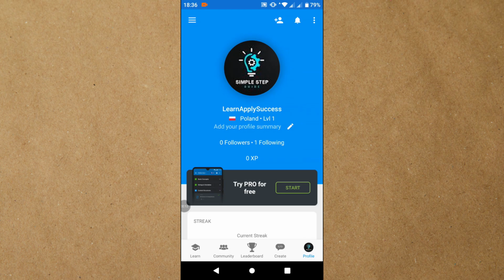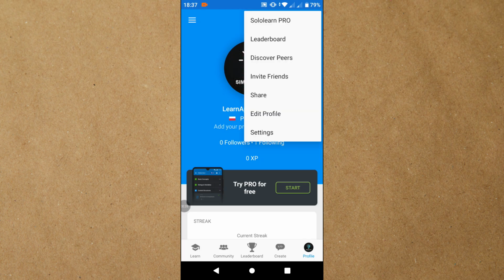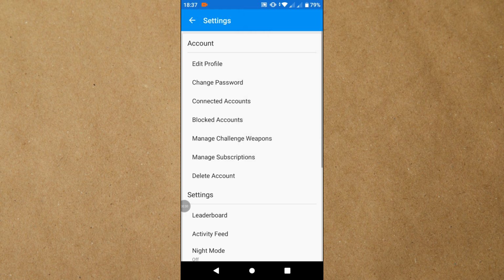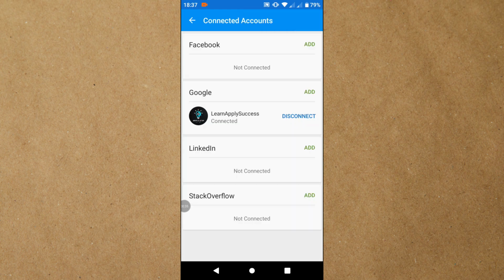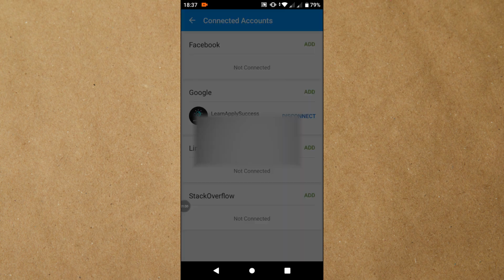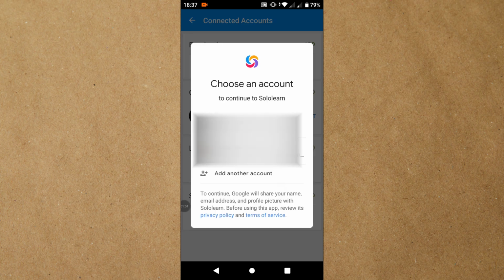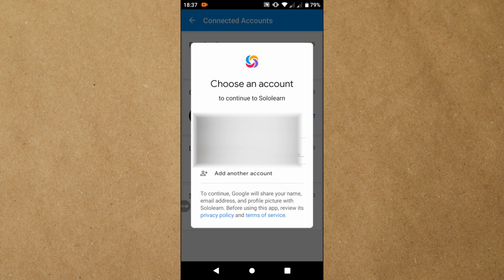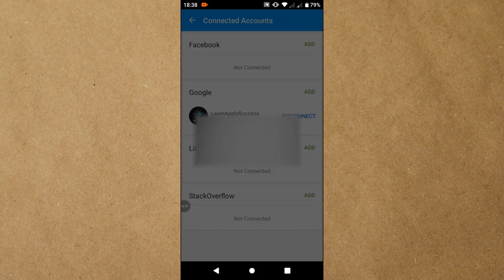How to Connect Google Account with SoloLearn App on Mobile | SoloLearn Tutorial For Beginners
In this video you will learn how to connect your Google account with the SoloLearn app on mobile. We explain the connection process step by step and show where to manage linked accounts. This can make signing in and managing your SoloLearn profile easier.